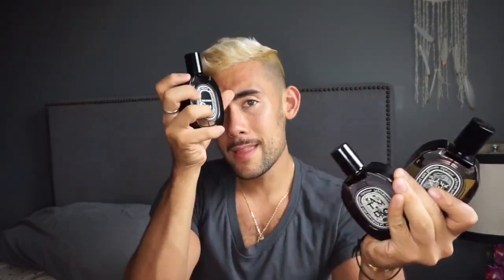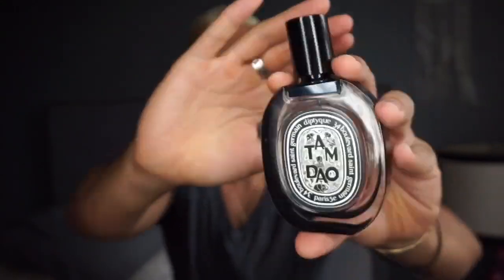DIPTYQUE PERFUME REVIEW// TAM DAO, PHILOSYKOS, VOLUTES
I hope you enjoy my review of my three favorite Diptyque Paris perfume fragrances. Take a look at the links below for more information or to buy!

Diptyque Tam Dao

Diptyque Philosykos

Diptyque Volutes